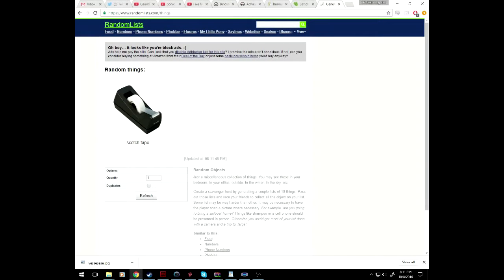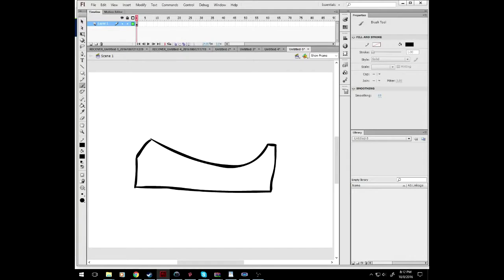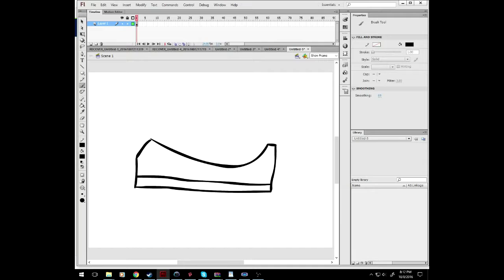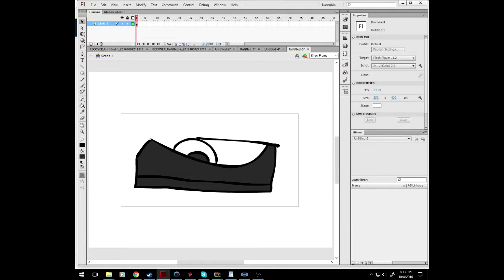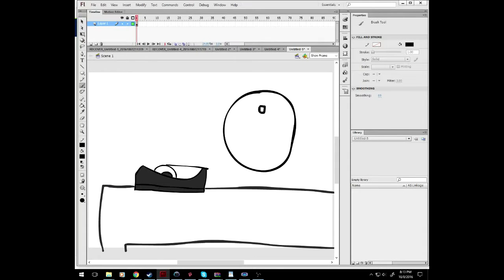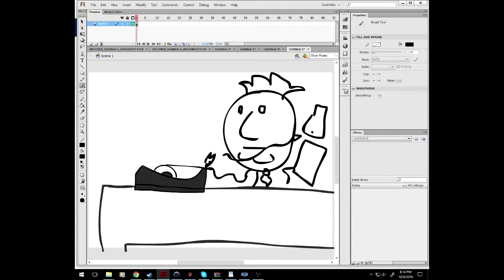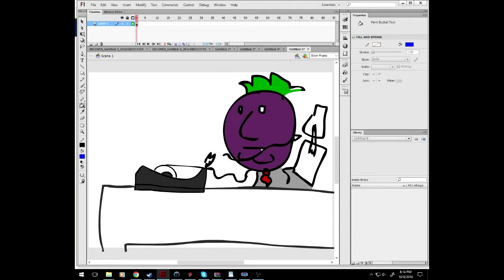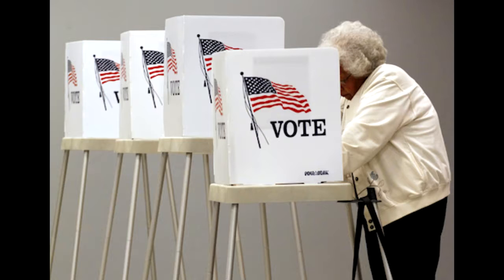Drawing Tutorials #6 - How to Draw a Tape Dispenser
Talk about a sticky situation.
aha